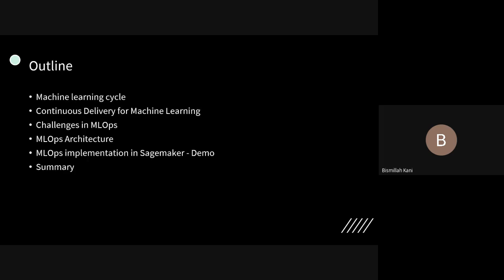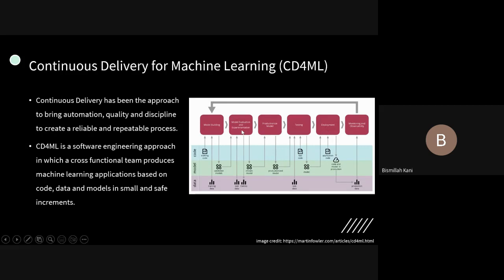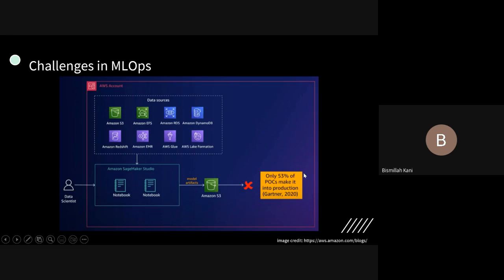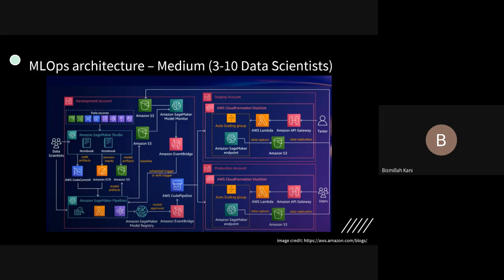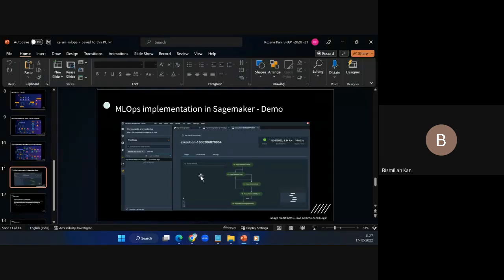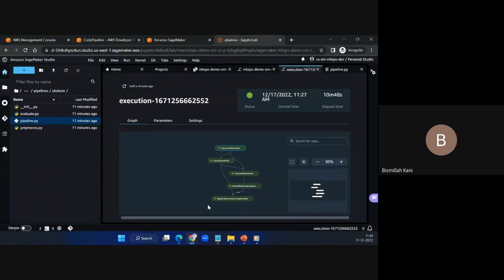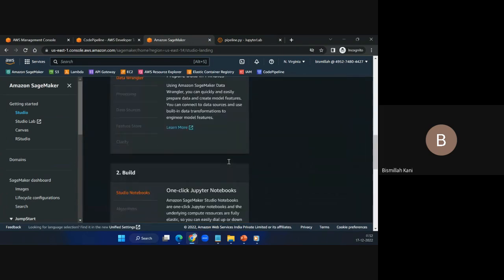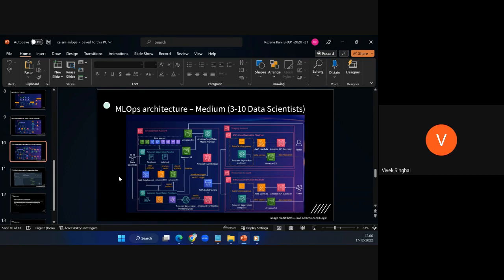Webinar End to end MLOps using AWS Sagemaker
Presenter - Bismillah Kani, Senior AI Scientist

CellStrat Hub is emerging as one of the fastest growing Artificial Intelligence and Machine Learning Platforms for global AI developers and Enterprises. More than 15000 developers and 100 Enterprises are using CellStrat Hub AI Platform for developing and deploying AI solutions.

CellStrat is pleased to launch new “CellStrat Hub Certification Programs”. These courses will help you :-

Become a world-class expert in advanced Artificial Intelligence (Computer Vision or NLP Tracks).

Acquire hands-on experience in working on CellStrat Hub as an AI Developer or AI Architect

Learn how to launch AI for Enterprise Clients on CellStrat Hub Cloud Platform (AI API deployment).
Develop eminence and credibility as a leading AI Scientist.
Find lucrative AI jobs with top firms in India and abroad.

This course also includes AI Product Internship with CellStrat AI Lab where you will practice developing full-stack AI Products in Computer Vision, NLP etc. on CellStrat AWS Cloud platform.